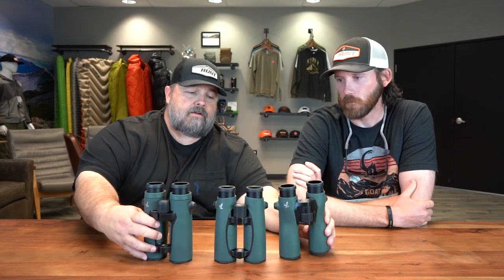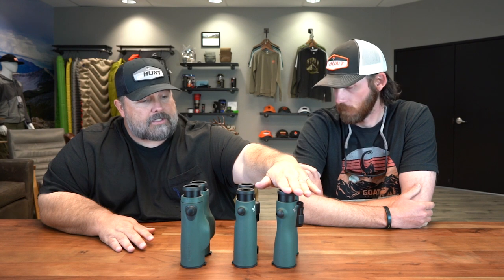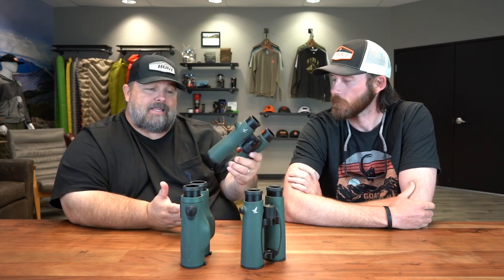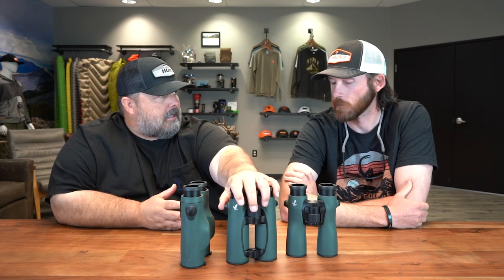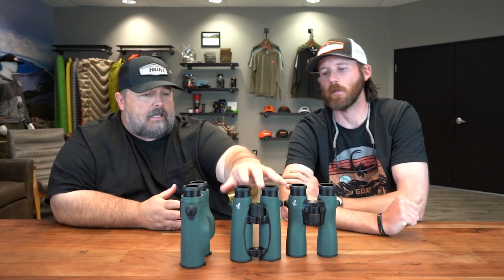Which 10x42 Swarovski Binoculars To Get??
Cody Nelson and Brady Miller break down the 3 different 10x42 options from Swarovski Optik.